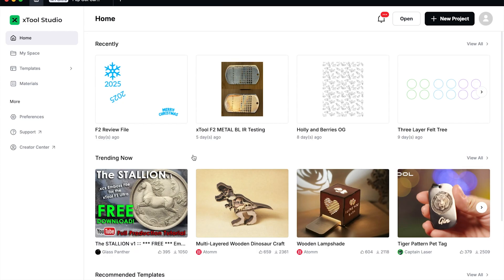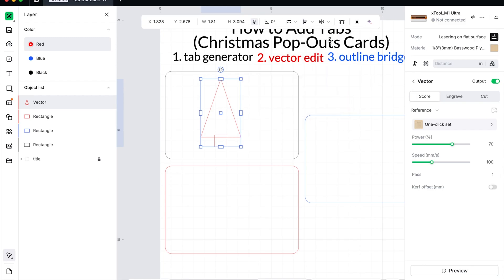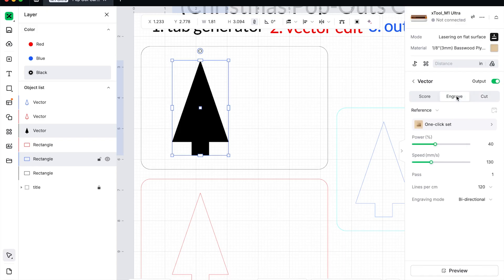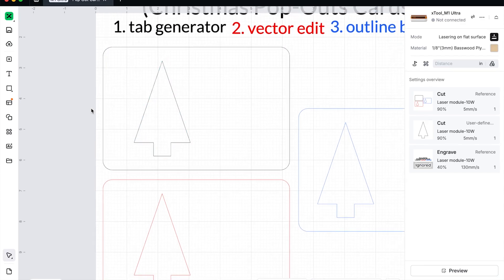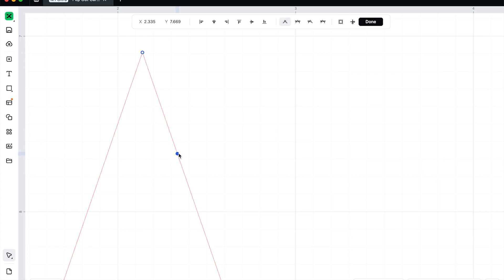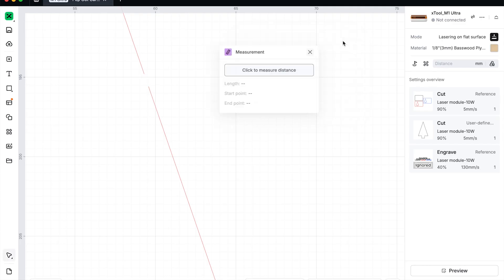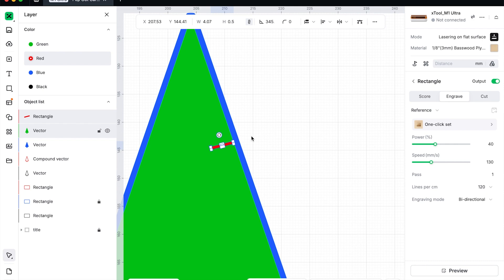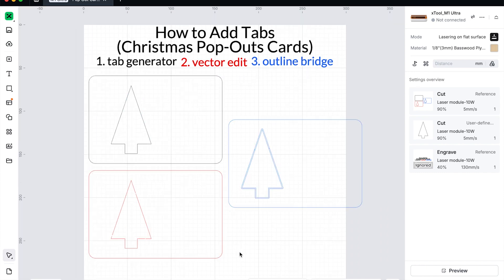xTool Studio and XCS - When and HOW to Use Tabs (Tab Generation, 3 Ways)